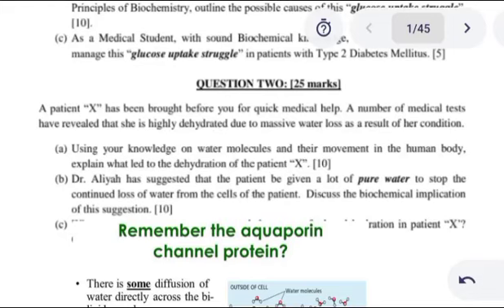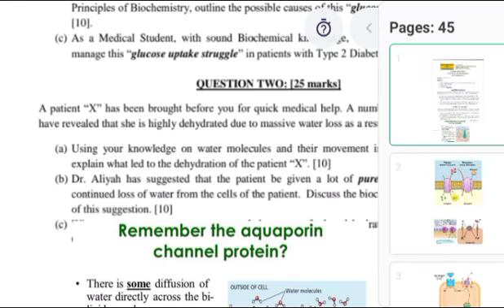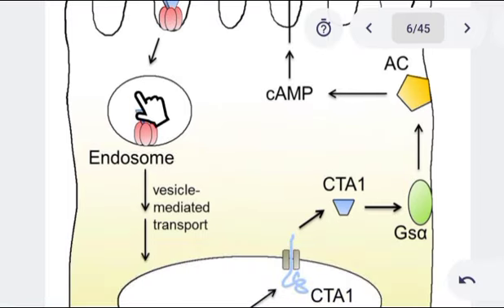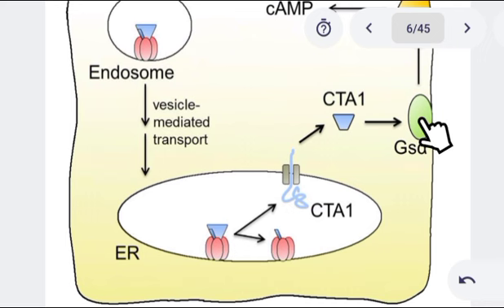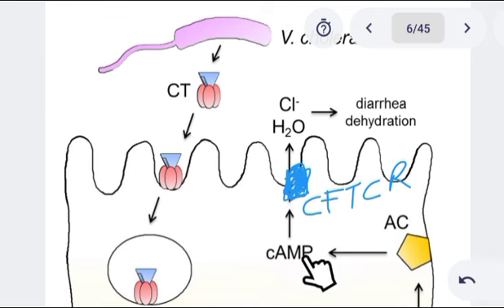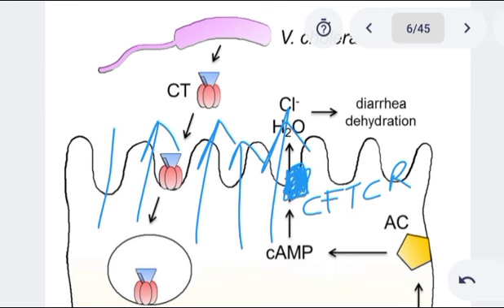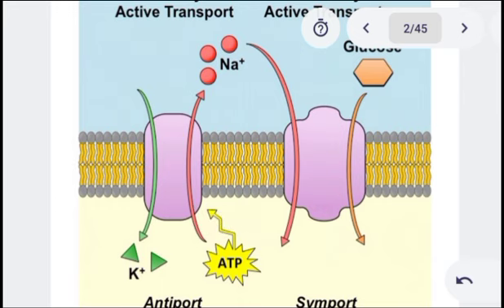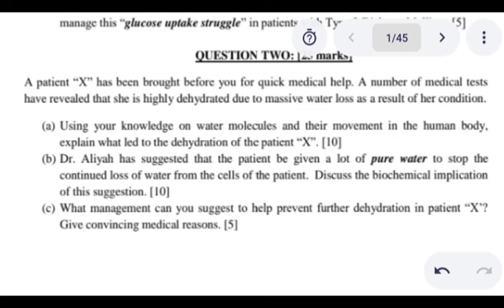CHOLERA & DEHYDRATION. BIOCHEMISTRY QUIZ (2022). LMMU